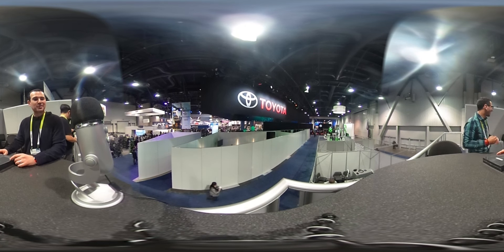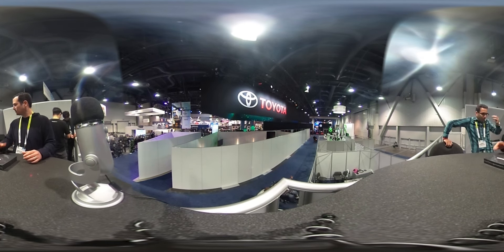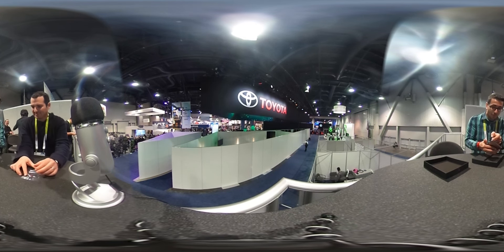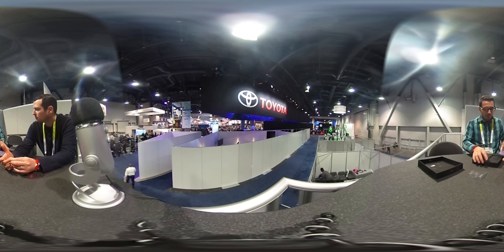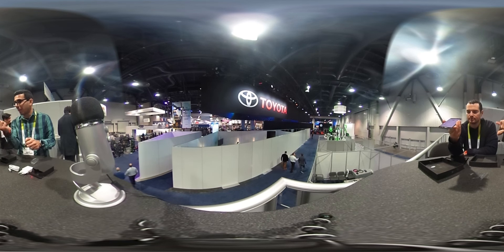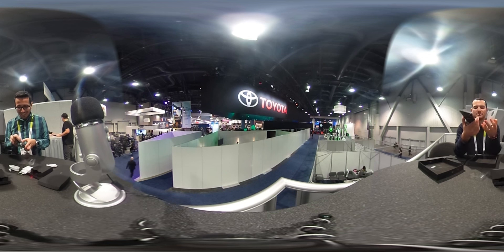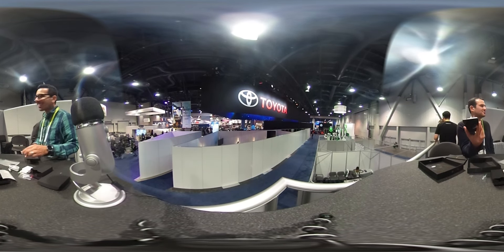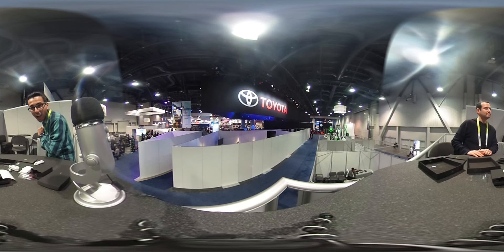Huawei Mate 8 Unboxing in 360!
We unbox the Huawei Mate 8 in a 360-degree video.